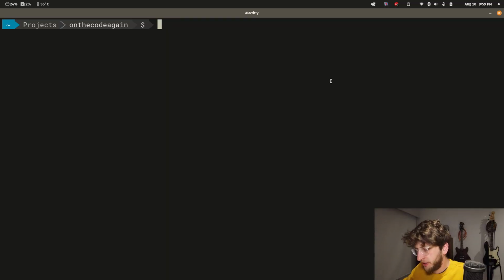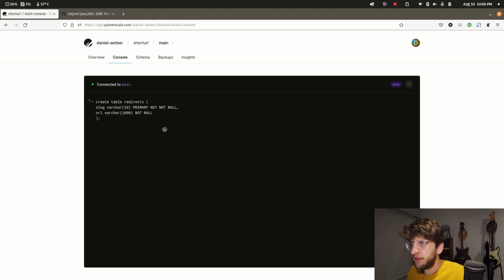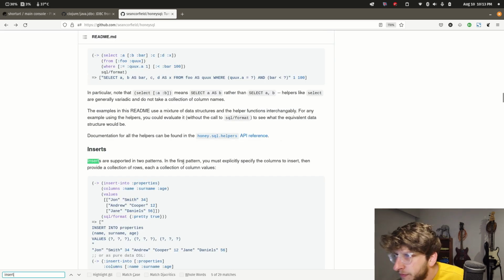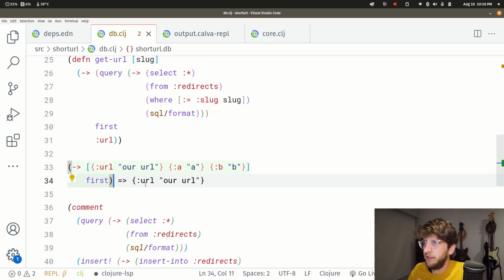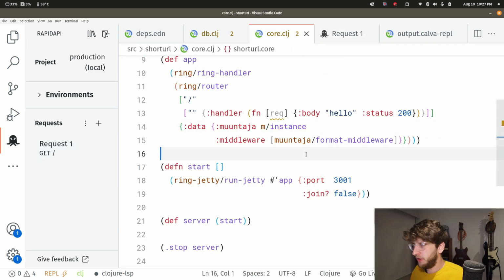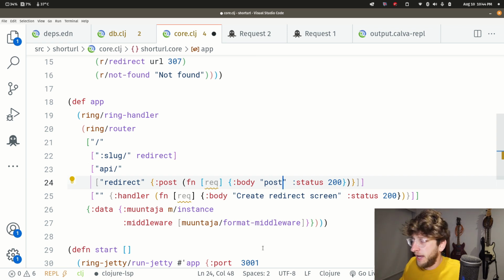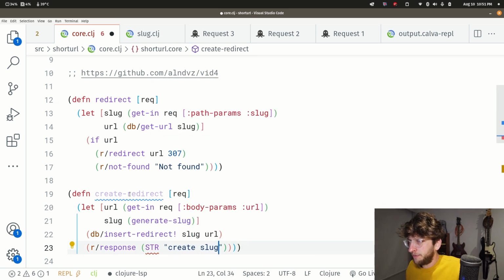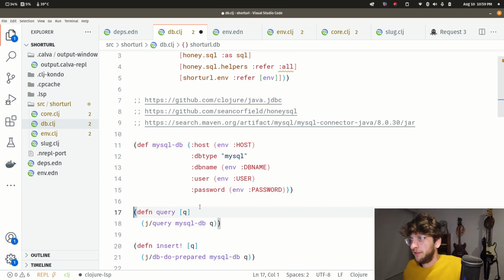Create a URL shortner with Clojure and MySQL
Create a url shortner in Clojure. In this project we create a server which allows you to use a slug to redirect to a longer url. pretty cool.

00:00 Intro
00:01:36 Connect to a MySQL database
00:16:42 Create a server
00:20:55 Create a redirect endpoint handler
00:25:42 Create post endpoint to add a redirect
00:27:44 Creating a four character slug
00:32:30 Using environment variables in Clojure